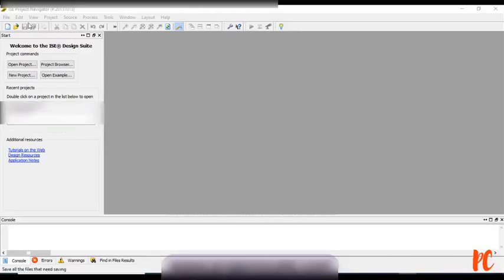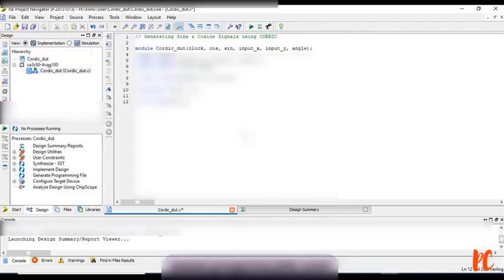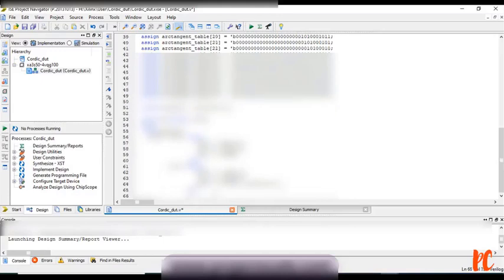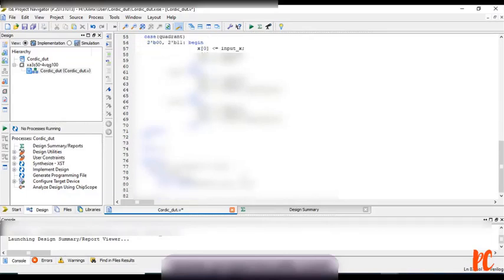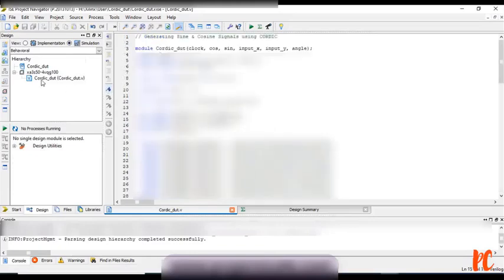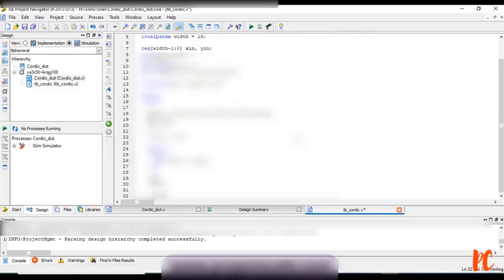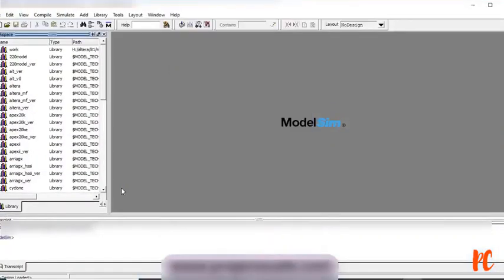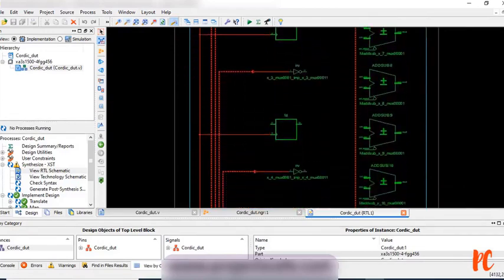Design in Verilog - CORDIC